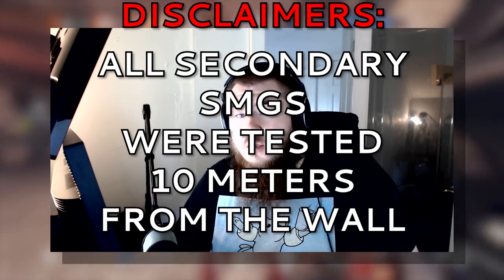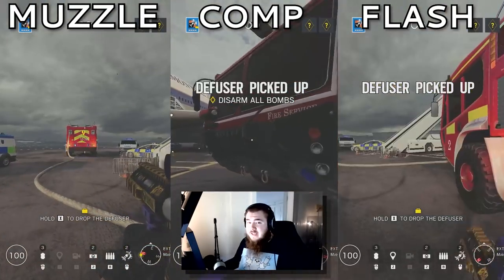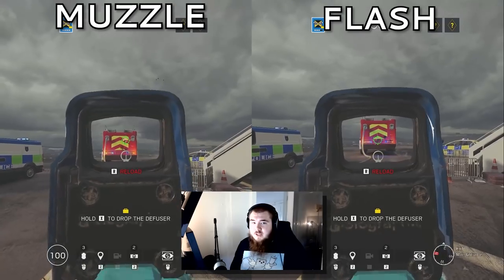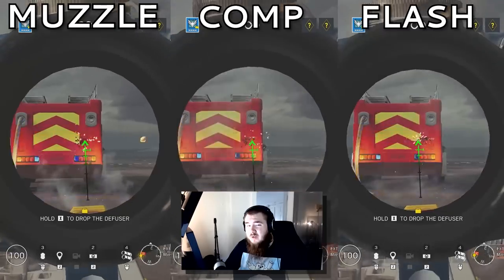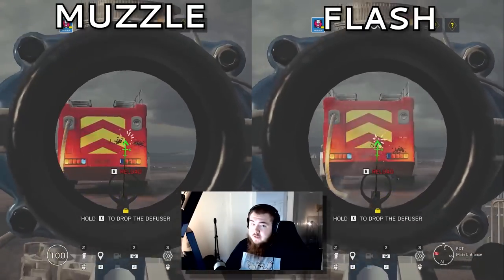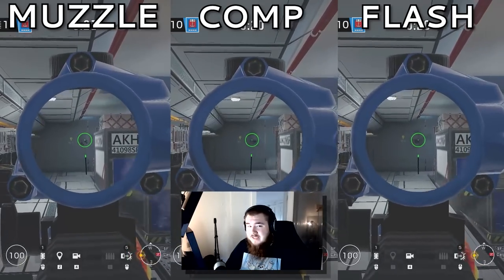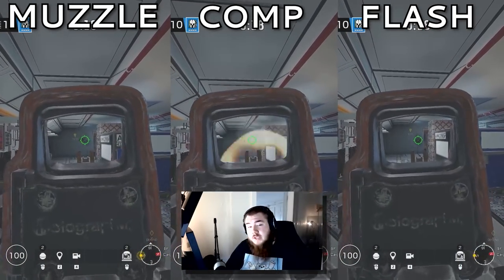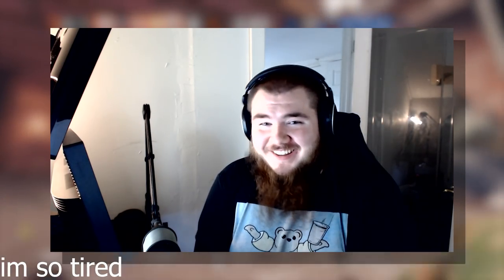I Tested and Found The BEST Attachments for North Star - Rainbow Six Siege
You've all been asking, and here I deliver. The best attachments for North Star (IMO)

Edited by: @callmedapper

Sensitivity: H/V: 70 ADS: 83, 400 dpi, Multiplier: .00223